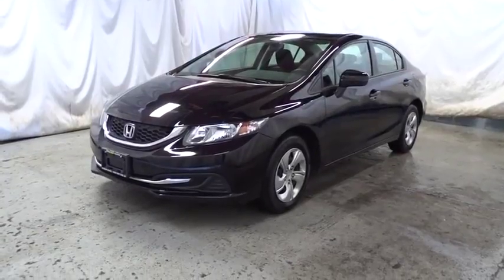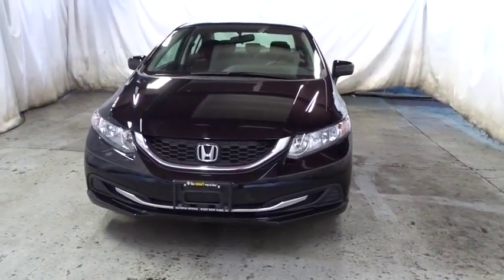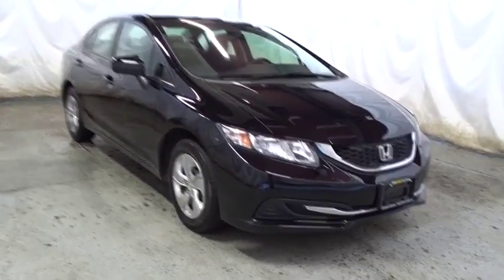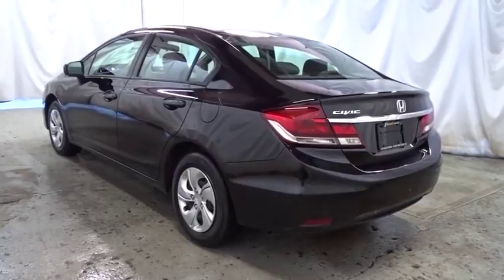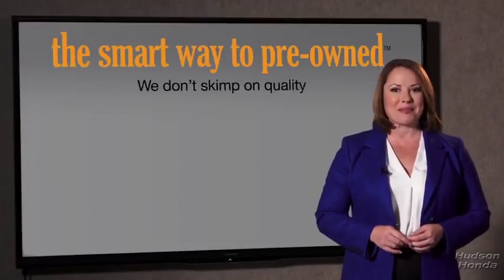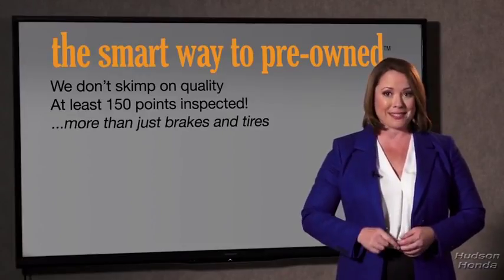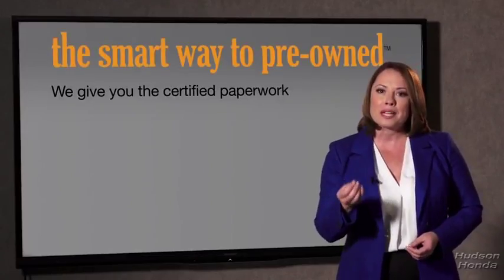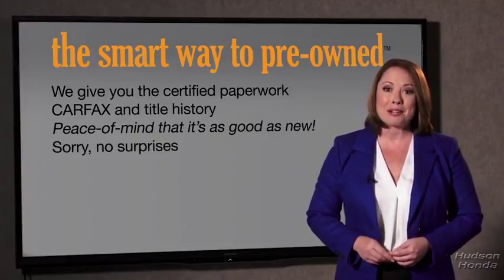2015 Honda Civic Sedan Hudson, West New York, Jersey City, Tenafly, Paramus, NJ HHFE214439U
2015 Honda Civic Sedan available in Hudson, New Jersey at Hudson Honda. Servicing the West New York, Jersey City, Tenafly, Paramus, NJ area.
2015 Honda Civic Sedan LX - Stock#: HHFE214439U - VIN#: 19XFB2F50FE214439

Hudson Honda
6608 John F Kennedy Blvd

ONE OWNER!, CLEAN CAR FAX!, NO ACCIDENTS!, EXCELLENT SERVICE HISTORY!, NO SERVICE APPOINTMENTS MISSED !, 4 CYLINDERS!, BACK UP CAMERA!, POWER WINDOWS, LOCKS, MIRRORS!, GREAT GAS MILEAGE!, ABS!, EASY TO FIND PARKING!, NICE WELL KEPT, WELL SERVICED, CLEAN CAR!, MANY TO CHOOSE FROM!, TEST DRIVES ARE FREE!.Thank you for your interest in one of Hudson Honda's online offerings. Stylish and fuel efficient. It's the perfect vehicle for keeping your fuel costs down and your driving enjoying up. This vehicle has extremely low mileage, so while it's pre-owned, it's practically new. The 2015 Honda exterior is finished in a breathtaking Crystal Black Pearl, while being complemented by such a gorgeous Unknown interior. This color combination is stunning and absolutely beautiful! More information about the 2015 Honda Civic Sedan: For decades, the Civic has offered one of the best compact-car picks for those who want to keep their ownership costs low and plan to keep their cars a long time. The Civic is also one of the roomiest small sedans, with a surprisingly big interior, considering its smallish footprint. Top models can still be appointed with the works--including a navigation system and full leather upholstery--making the Civic feel more like a compact luxury sedan than an affordable commuter. This model sets itself apart with roomy interior, available gas/electric hybrid powertrain, improved standard features, responsive driving feel, and Sedan or coupe body styles Looking for a clean, well-cared for 2015 Honda Civic Sedan? This is it. This wonderfully fuel-efficient vehicle offers a supple ride, quick acceleration and superior styling without sacrificing MPGs. The Honda Civic Sedan LX has been lightly driven and there is little to no wear and tear on this vehicle. The care taken on this gently used vehicle is reflective of the mileage put on this pristine Honda. There is no reason why you shouldn't buy this Honda Civic Sedan LX. It is incomparable for the price and quality. More information about the 2015 Honda Civic Sedan: For decades, the Civic has offered one of the best compact-car picks for those who want to keep their ownership costs low and plan to keep their cars a long time. The Civic is also one of the roomiest small sedans, with a surprisingly big interior, considering its smallish footprint. Top models can still be appointed with the works--including a navigation system and full leather upholstery--making the Civic feel more like a compact luxury sedan than an affordable commuter. This model sets itself apart with roomy interior, available gas/electric hybrid powertrain, improved standard features, responsive driving feel, and Sedan or coupe body styles
Radio w/Seek-Scan, Clock and Steering Wheel Controls,Window Grid Antenna,Bluetooth Handsfreelink Wireless Phone Connectivity,1 LCD Monitor In The Front,Audio Theft Deterrent,Radio: 160-Watt AM/FM/CD Audio System -inc: 4 speakers, Pandora compatibility, Bluetooth streaming audio, center console USB audio interface, MP3/auxiliary input jack, MP3/Windows Media Audio (WMA) playback capability, Radio Data System (RDS) and Speed-Sensitive Volume Control (SVC),Light Tinted Glass,Body-Colored Rear Bumper,Body-Colored Door Handles,Compact Spare Tire Mounted Inside Under Cargo,Grille w/Chrome Bar,Trunk Rear Cargo Access,Tires: P195/65R15 89H AS,Black Side Windows Trim,Fixed Rear Window w/Defroster,Body-Colored Power Side Mirrors w/Convex Spotter and Manual Folding,Fixed Interval Wipers,Body-Colored Front Bumper,Fully Galvanized Steel Panels,Wheels: 15 w/Full Covers,Clearcoat Paint,Steel Spare Wheel,Auto Off Aero-Composite Halogen Daytime Running Headlamps w/Delay-Off,Day-Night Rearview Mirror,Perimeter Alarm,Carpet Floor Trim and Carpet Trunk Lid/Rear Cargo Door Trim,Engine Immobilizer,Glove Box,Manual Air Conditioning,HVAC -inc: Underseat Ducts,Systems Monitor,Remote Keyless Entry w/Integrated Key Transmitter, Illuminated Entry and Panic Button,Digital/Analog Display,Gauges -inc: Speedometer, Odometer, Tachometer, Trip Odometer and Trip Computer,Full Folding Bench Front Facing Fold Forward Seatback Rear Seat,Sliding Front Center Armrest,Front Map Lights,Driver And Passenger Visor Vanity Mirrors,Air Filtration,FOB Controls -inc: Trunk/Hatch/Tailgate,Cloth S